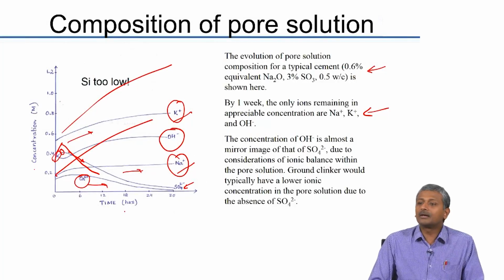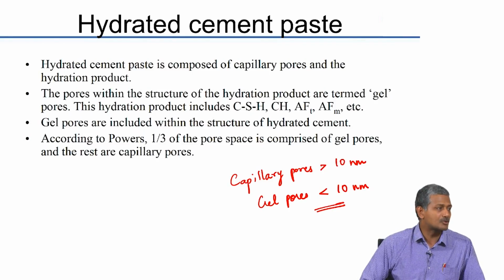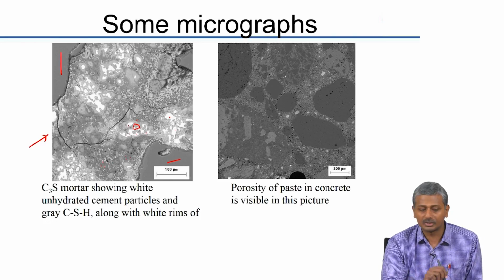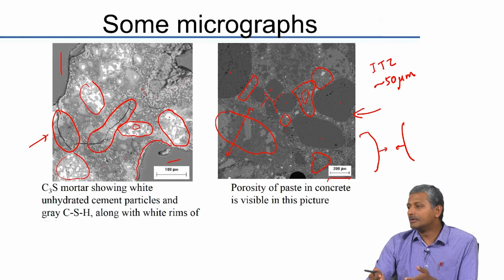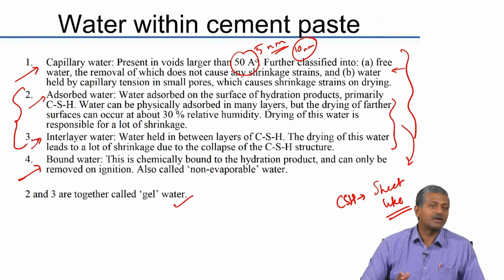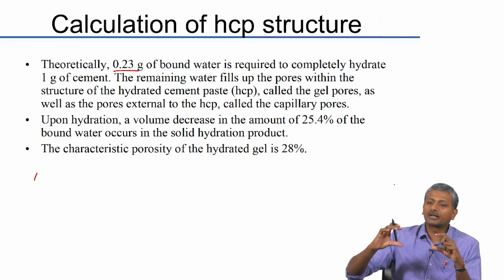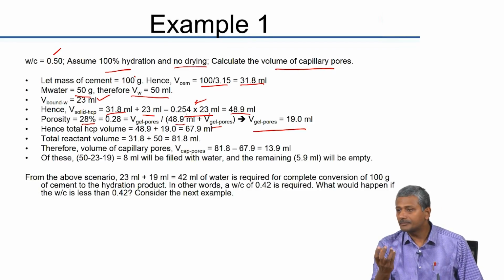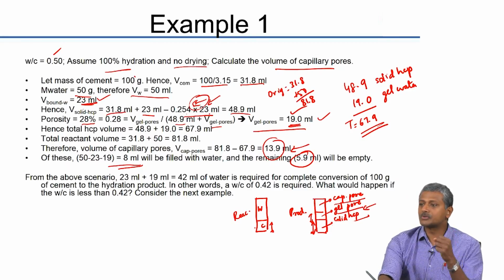#11 Cement Chemistry | Part 4 | Advanced Concrete Technology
This lecture further explores cement paste structure, emphasizing the significance of porosity and gel-to-space ratio in determining concrete properties. It explains the concept of gel-to-space ratio and its relationship to strength. The lecture then introduces Thermogravimetric Analysis (TGA) as a technique for quantifying different phases in hydrated cement paste. Additionally, it discusses the structures and characteristics of major hydration products, including Calcium Silicate Hydrate (C-S-H), ettringite, and monosulphate.